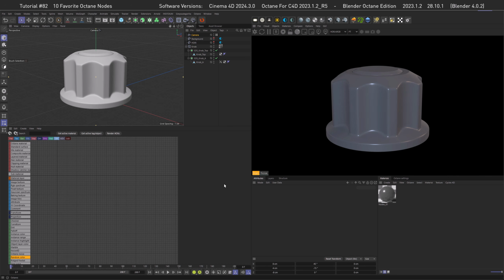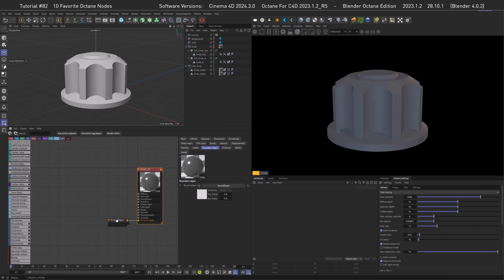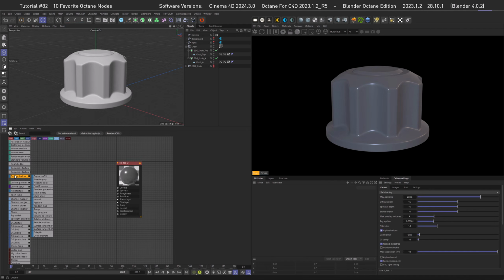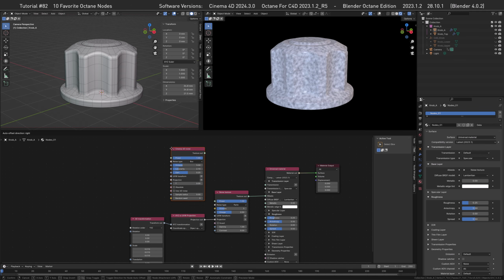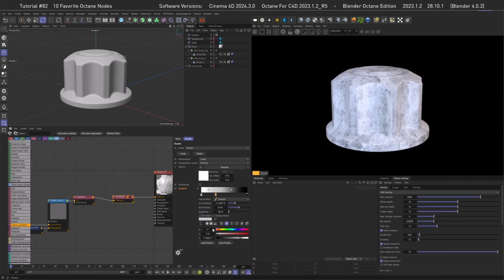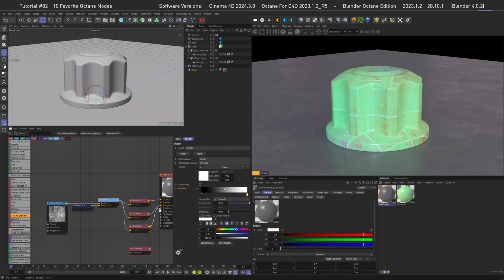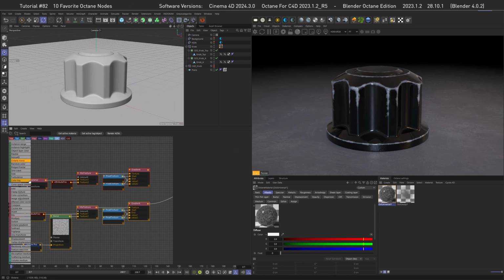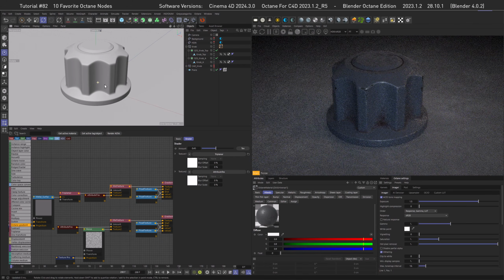Silverwing Quick-Ish-Tip: My 10 Favorite Octane Nodes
MESSAGE:
In this video I am going over my 10 favorite nodes in Octane in Cinema 4D as well as in Blender. I hope you enjoy and learn the one or the other thing! This weeks vid turned into a longer one again. There is a hefty bonus at the end that takes around 8 Minutes 😄 I highly recommend to watch it.

The Ultimate Introduction to Octane For Cinema 4d

CHAPTERS:
00:00 Intro
00:48 Look at the Scene
01:13 Node 10: Color Attribute
02:30 Node 09: Chaos Texture
04:02 Node 08: Rounded Edge
05:30 Node 07: Falloff Map
07:03 Node 06: Dirt
08:07 Node 05: Gradient Generator
09:00 Node 04: Random Color
10:33 Node 03: Octane Noise
11:40 C4D Noise in Blender Bonus
12:10 Node 02: Triplanar Mapping
14:09 Node 01: Octane Gradient
17:28 Bonus Time
17:43 Floor Shading
19:49 Knob Shading Universal material
20:09 Knob Shading Triplanar Texture
20:34 Knob Shading Vertex Attributes
20:50 Knob Shading Octane Gradient
21:12 Knob Shading Mix Node (Triplanar)
21:28 Knob Shading Remapping (Mix 1)
21:46 Knob Shading Octane Noise
22:15 Knob Shading Mix Node (Noise)
22:26 Knob Shading Remapping (Mix 2)
22:46 Knob Shading Add (Finishing Curvature)
23:01 Knob Shading Octane Gradient Diffuse
24:02 Knob Shading Octane Gradient Metalness
24:25 Knob Shading Octane Gradient Roughness
25:04 Knob Shading Octane Gradient Bump map
25:24 Knob Shading Fine Tuning
26:18 Conclusion
26:45 Patreon Thanks
28:00 Famous last Words